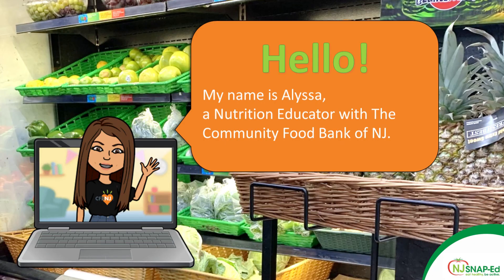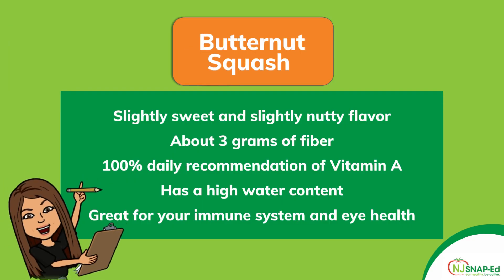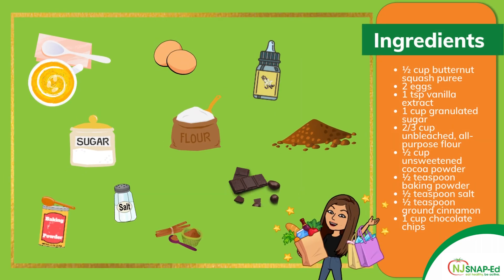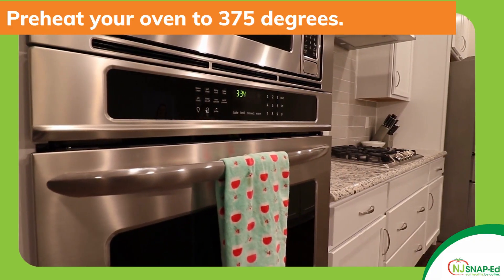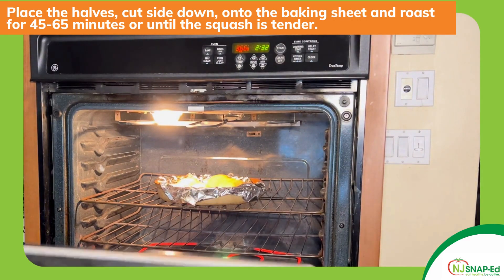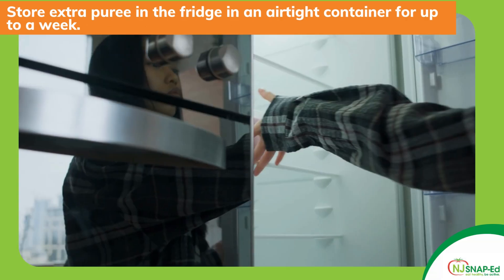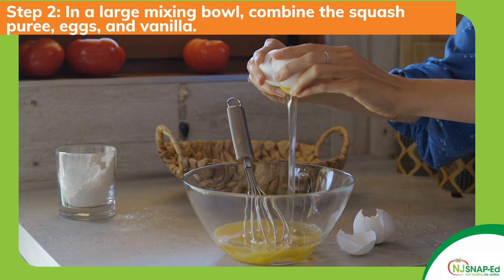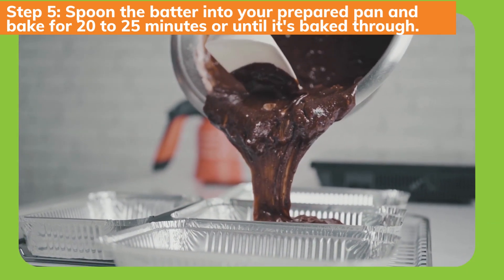NJ SNAP-Ed Wellness Wednesday: Butternut Squash Fudge Brownies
We all love brownies, so hear us out. This video shows how to make brownies using butternut squash! Butternut squash is a winter squash with a sweet nutty flavor. It also contains fiber and vitamin A, and it has a high water content. Give this sweet treat a try!